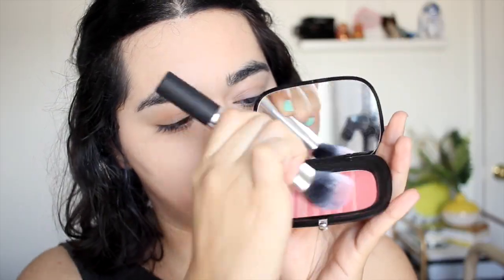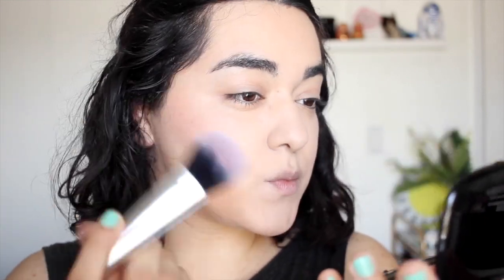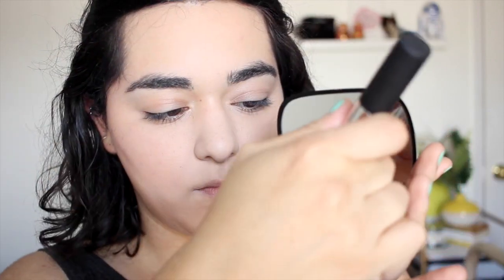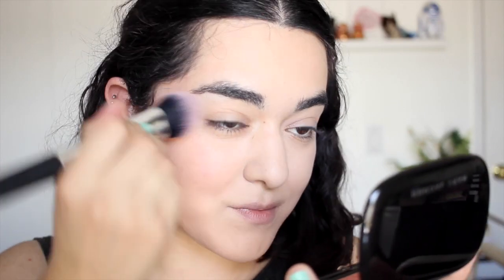Marc Jacobs Air Blush Review | Beauty Bite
Today I'm going to be reviewing the new Marc Jacobs Air Blush! I'm going to share some information about the blush, show you how it applies, and share my opinions.

• PRODUCT MENTIONED •
Marc Jacobs Air Blush Soft Glow Duo in Kink and Kisses*

Foundation: Tarte BB Tinted Treatment Primer in Light
Cheeks: Marc Jacobs Air Blush in Kink & Kisses*
Eyes: Sonia Kashuk Color Euphoria Eye Palette in 04
Mascara: Elf Lengthening and Defining Mascara
Lips: Glossier Generation G in Cake
Nails: Barry M Nail Paint in Mint Green
Shirt: Everlane